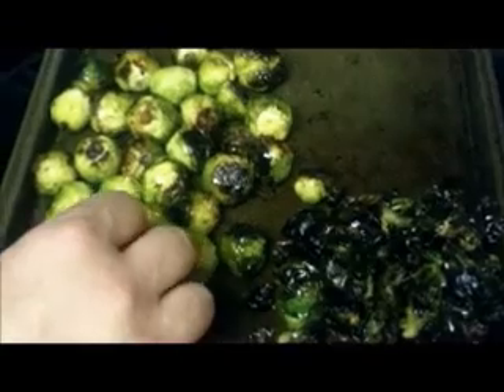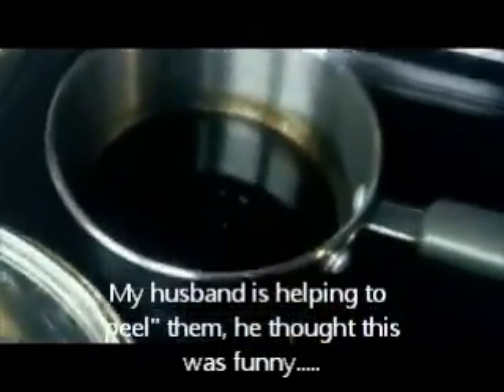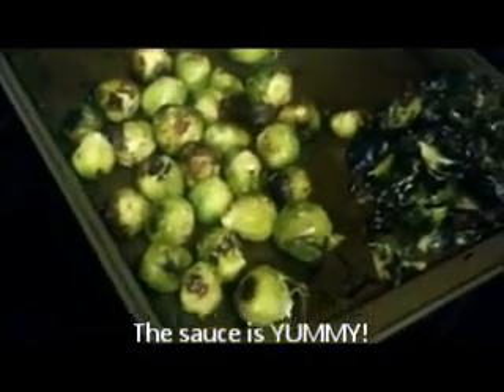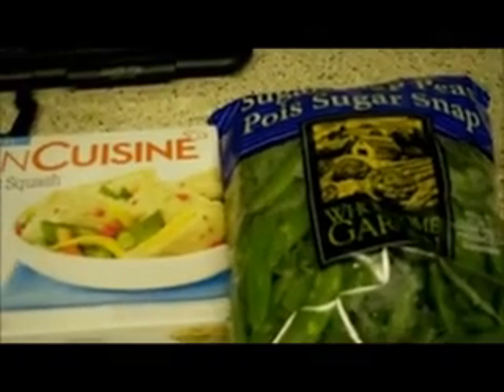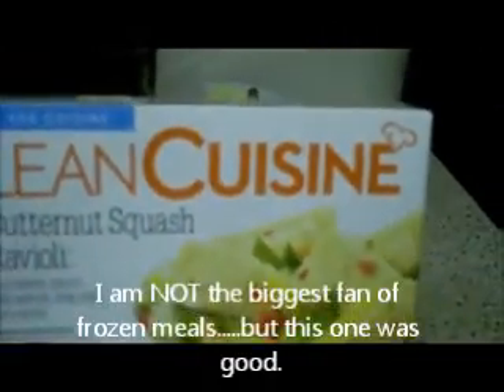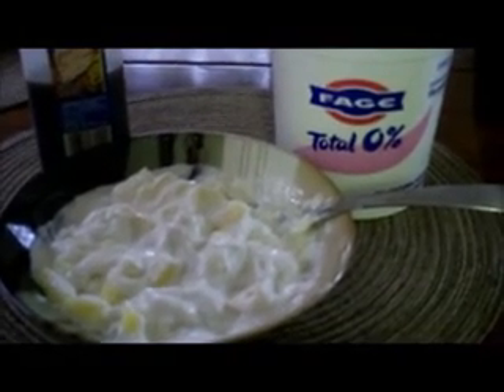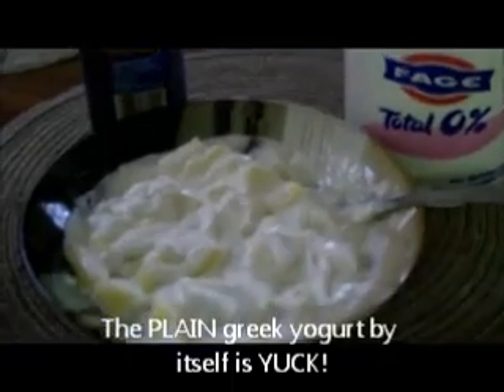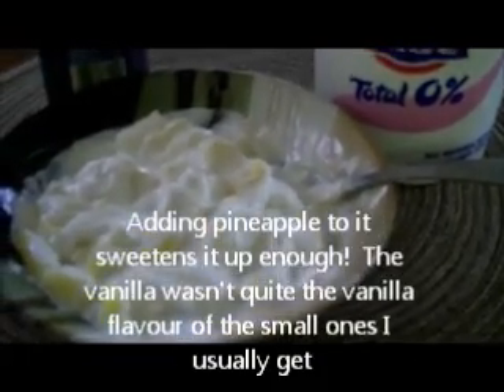Trying 3 New Healthy Foods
This video is in response to LeslieIsLosing Victories by Valentines Challenge Week 1.